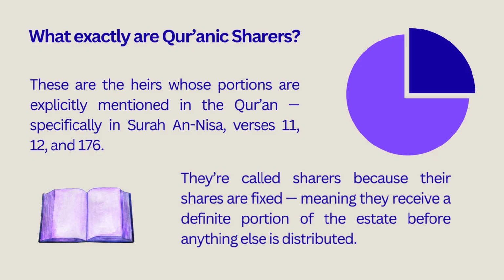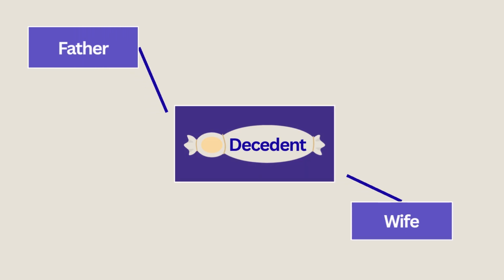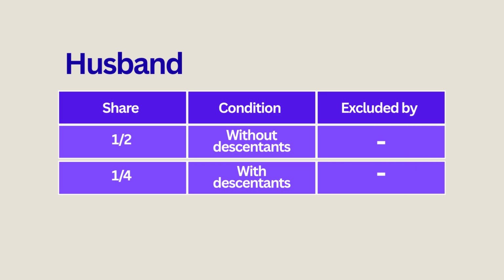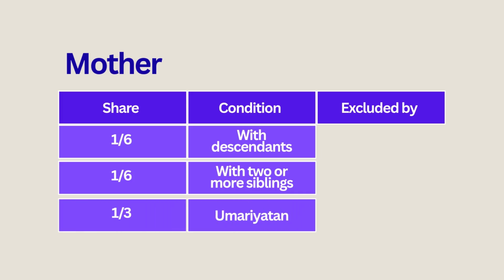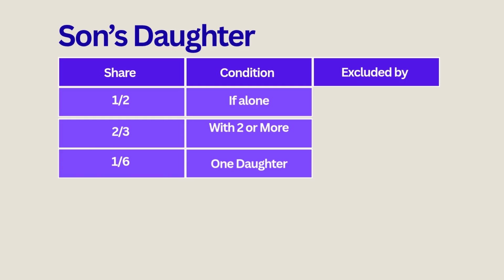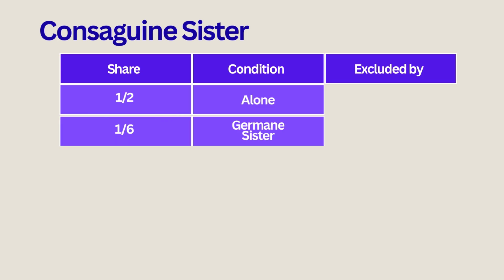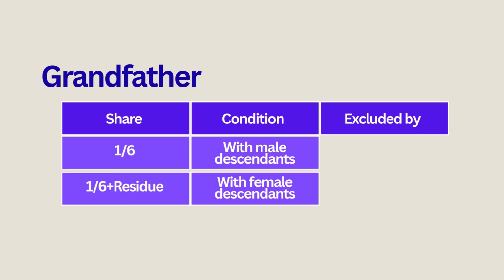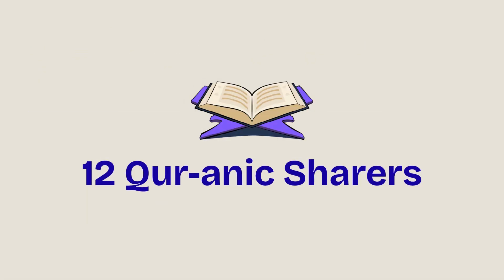Episode 1: The 12 Qur-anic Sharers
In this episode, we complete our discussion on the 12 Qur’anic Sharers — the heirs whose portions are clearly defined in the Qur’an, as mentioned in Surah An-Nisa (verses 11, 12, and 176). These sharers represent the foundation of Islamic inheritance law, where justice and balance are divinely prescribed.

We grouped the sharers by gender, explored who can be excluded or reduced, and learned how each share reflects fairness in family ties.

Islamic Law on Succession, Succession, 12 Qur-anic Sharers, Who can inherit under Islamic law